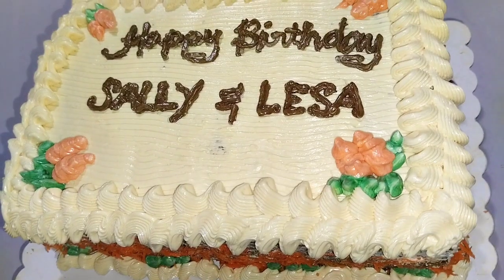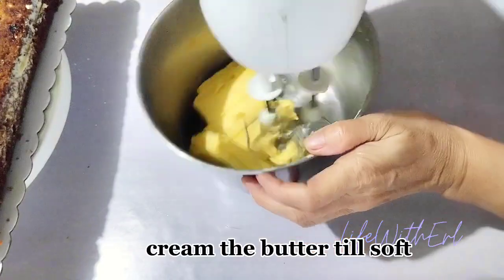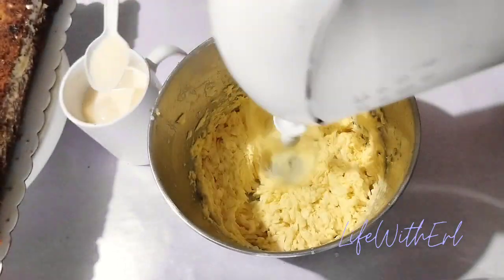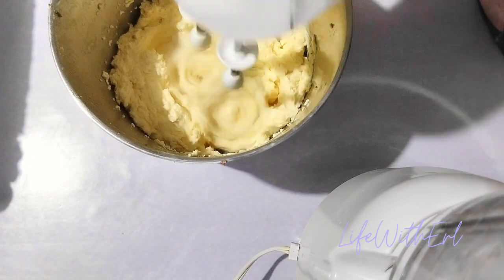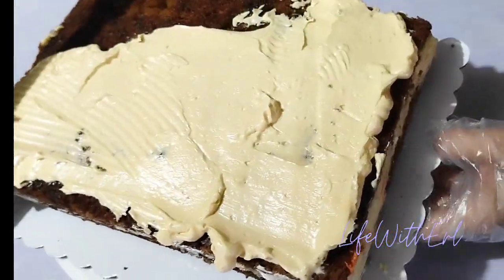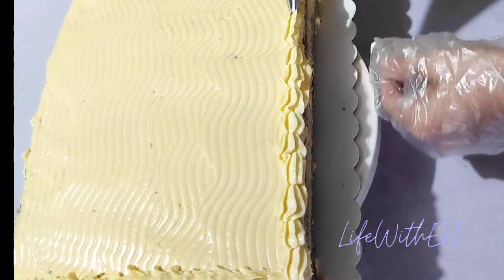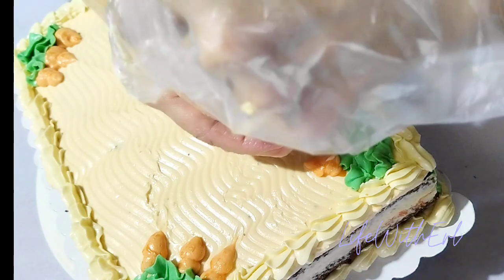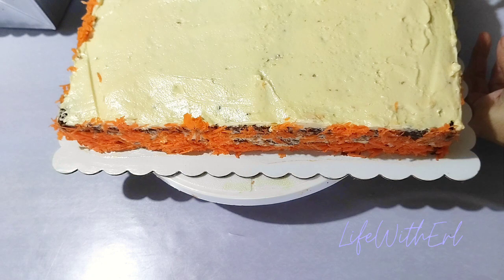DECORATING 2 CARROT CAKES//MAKING BUTTER ICING MADE SIMPLE AND EASY HOW?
RECIPES FOR BUTTER ICING  (SIMPLE)
For 1 Pan of carrot cake

 1 lb butter slightly above room
        temperature

Mix well sugar and milk  and chill
      till cold or just add icecubes
         3/4 c sugar
         1 c milk
          1/2 t almond flavoring
      set aside

 In a cold bowl cream the butter
      for 3 minutes
Little by little add in stream the
      milk mixture.
Continue my mixing  at high speed
      better use an electric mixer till
      all the milk has been added.
Beat more till stiff and soft.

Ready for use as filling and an
     icing.